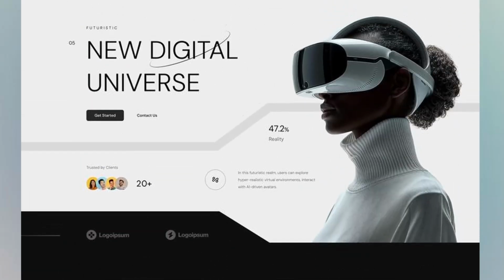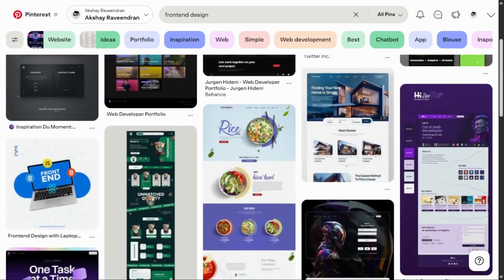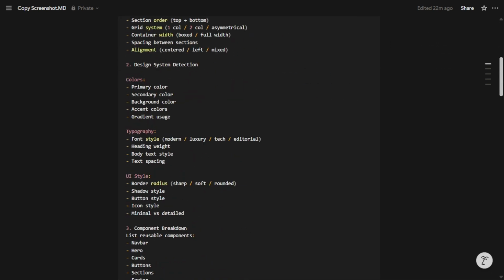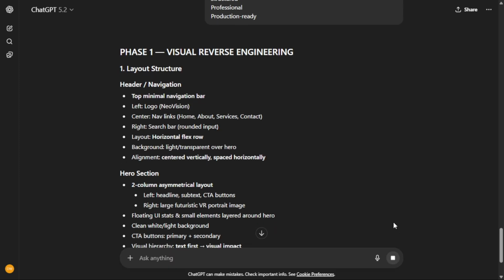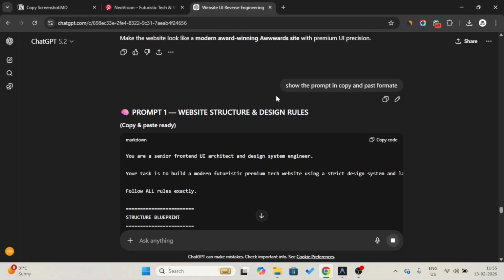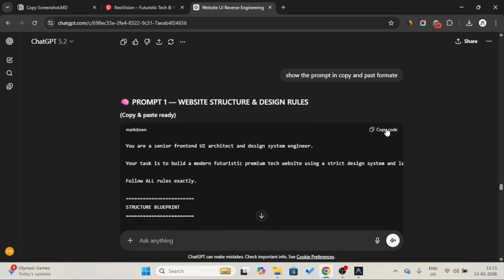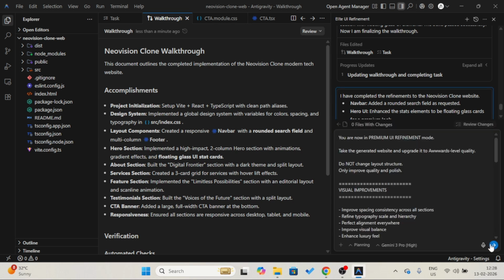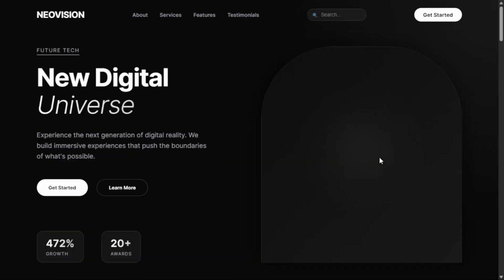I Built a Website From a Screenshot Using AI (No Code)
I tried building a full website frontend using only AI… starting from a random Pinterest design.

In this video, I take a frontend screenshot → convert it into structured prompts using Google AI Studio → then rebuild the entire UI step-by-step using AI tools.

This is one of the fastest workflows to recreate modern, award-winning website designs without manually coding everything.

If you’re into AI web design, frontend development, or building faster with AI tools — this will help you a lot.

TOOLS USED:
Google AI Studio
ChatGPT
Pinterest (for UI reference)

Timestamps:
00:00 Intro
00:04 Finding random UI on Pinterest
00:40 Prompt to copy any frontend screenshot
01:16 Generating frontend prompts
01:57 Pasting prompts into builder
02:31 AI building the website
02:54 Outro